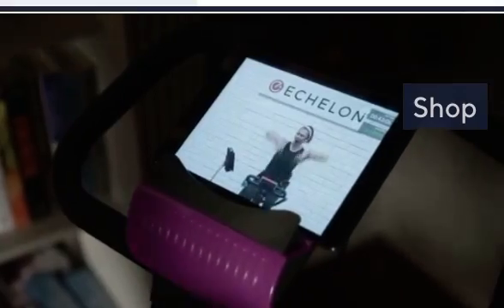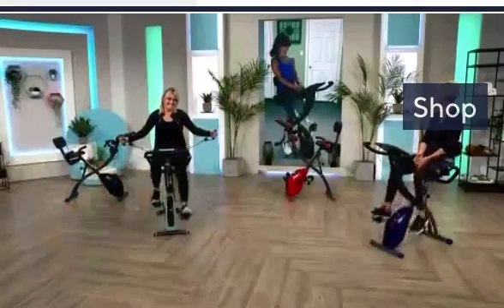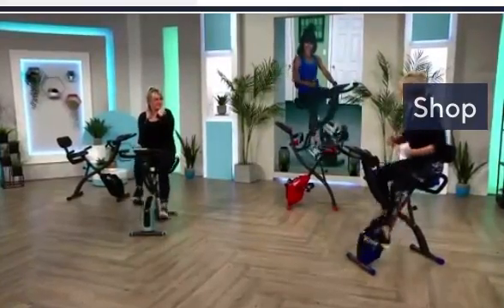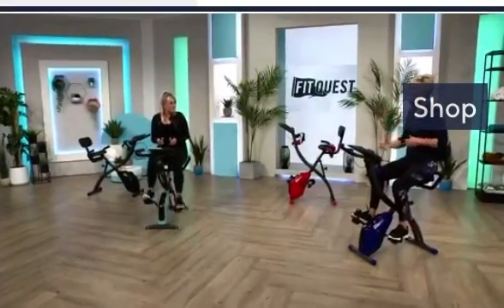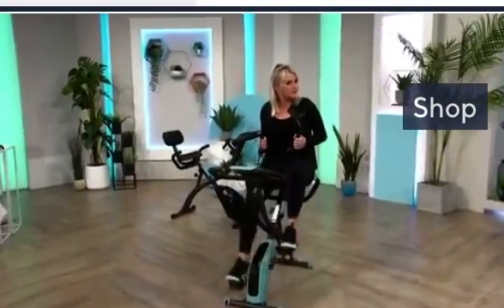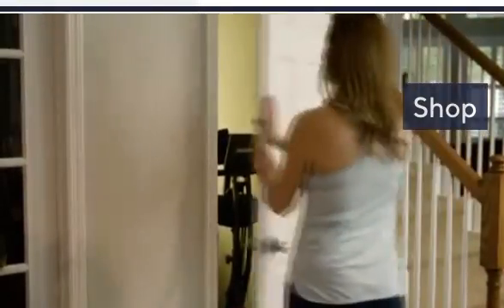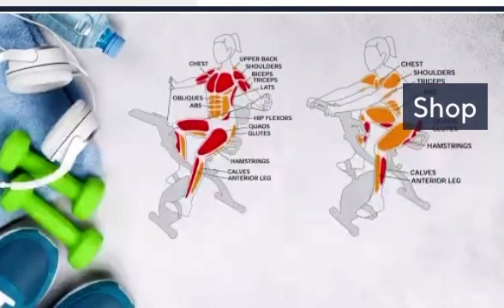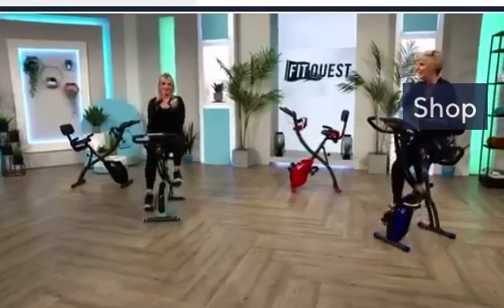Flex Bike special May 24/25 on QVC uk with Rosalie brown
Awesome 2 in 1 bike on special - check Rosalie Brown flex bike YouTube videos